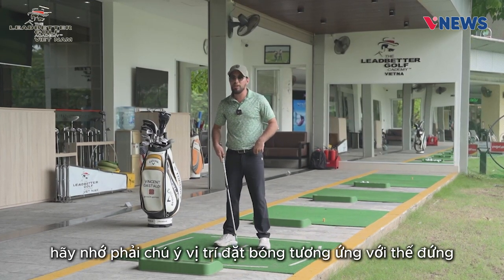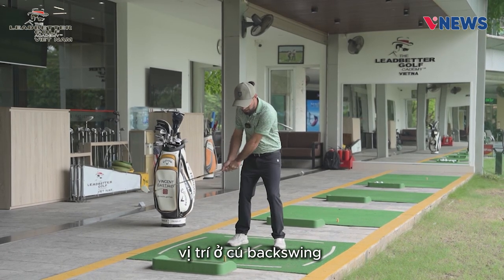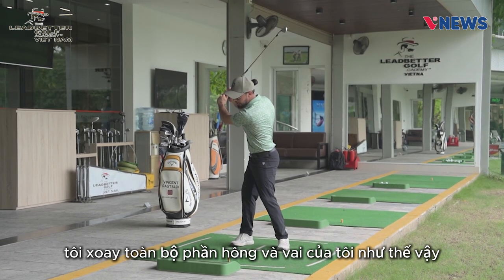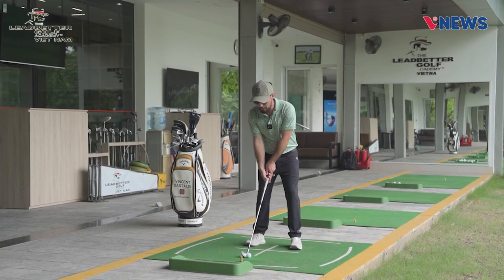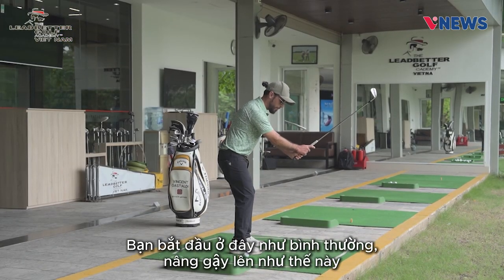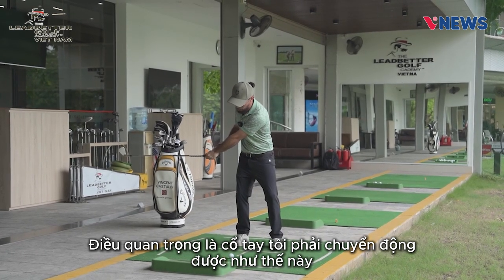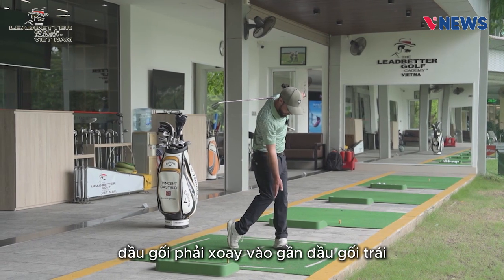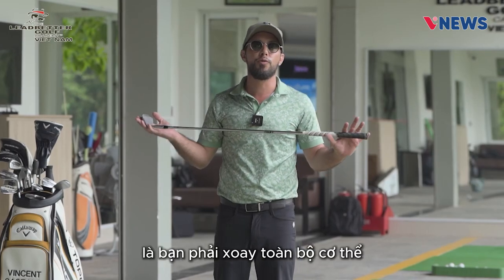Bài 9: FULL SWING (Phần 1)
Full swing là cú đánh cơ bản nhất trong golf, đòi hỏi sự kết hợp nhịp nhàng giữa các bộ phận: tay, vai, hông và chân. Đặc biệt quan trọng cho những người chơi mới bắt đầu, đây là kỹ thuật cần phải nắm vững để tiến xa hơn trong môn thể thao này.